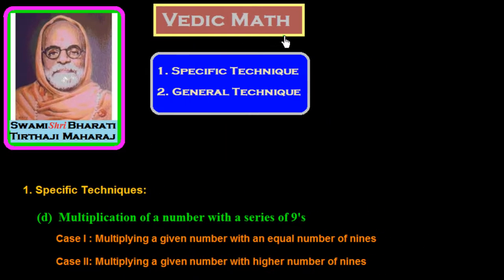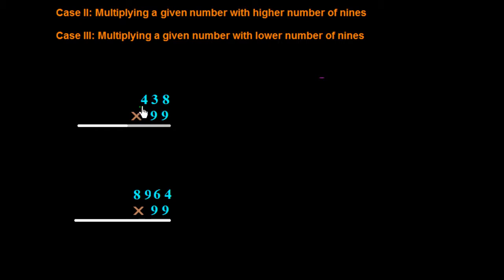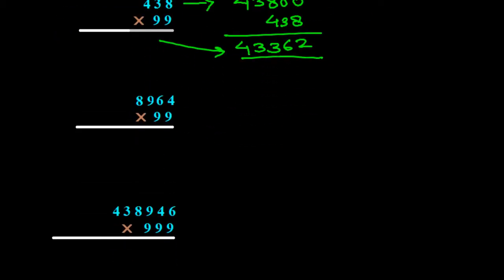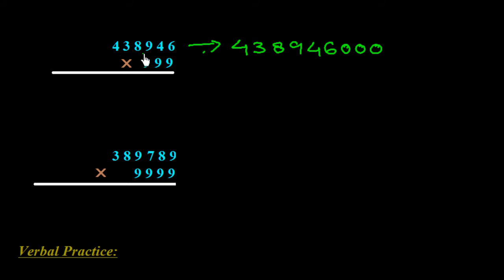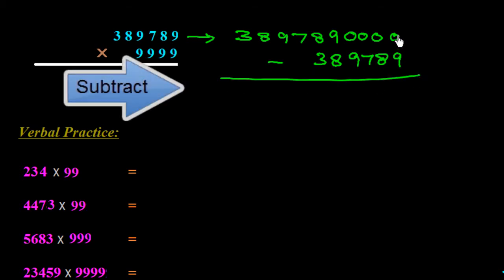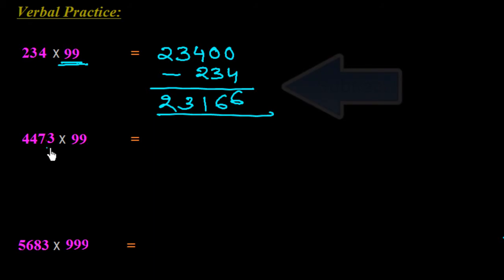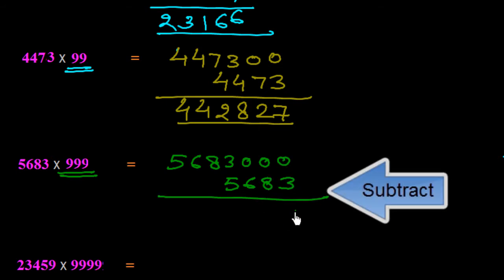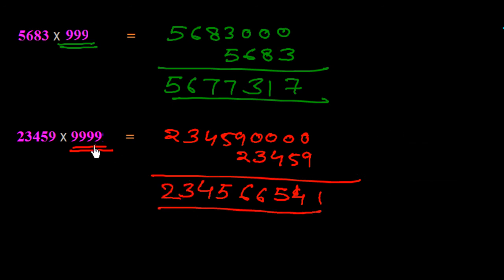Vedic Maths#6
This video explains the trick of vedic maths of multiplication od a number with series of 9's, where the digits in the series of nines are less than the digits in its multiplier .